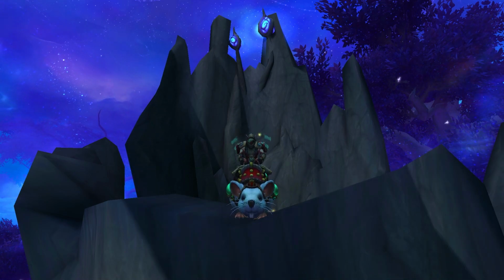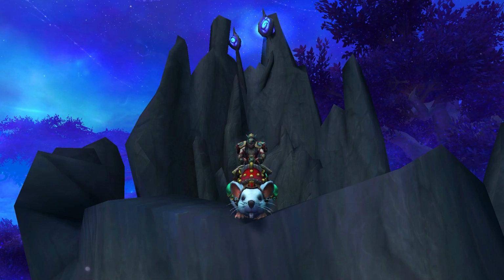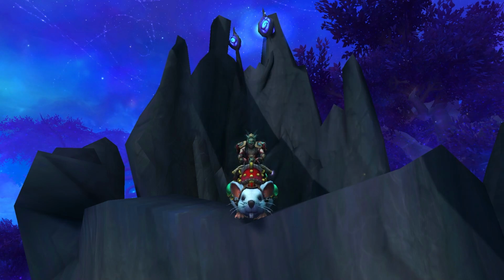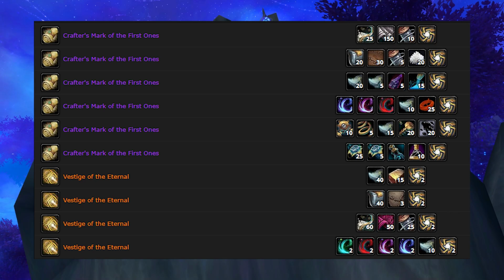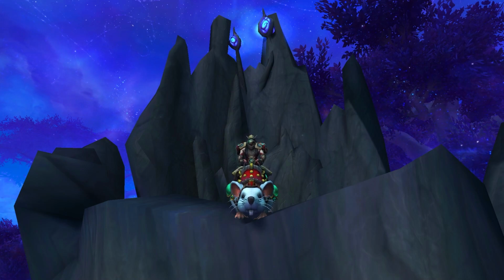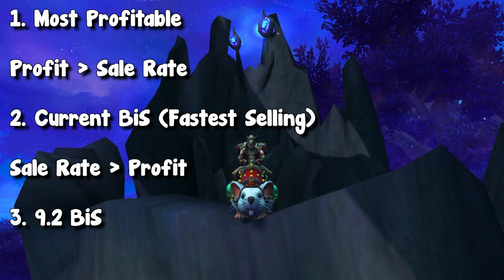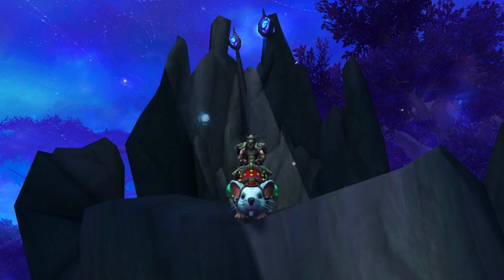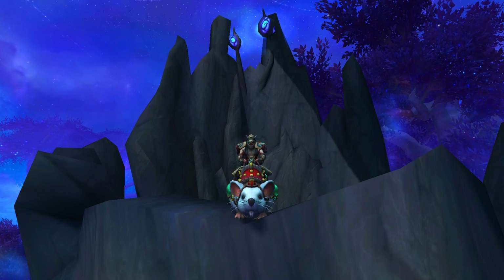ALL Goldmaking Changes in Patch 9.2 + How to Prepare for it! | Shadowlands | WoW Gold Making Guide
This video goes over what exactly is being added and changed in Patch 9.2 and how exactly to use this information! Sometimes we hear about the new changes and items being added but don't exactly know how to prepare for it. Hopefully this video gives everyone a better idea and let me know exactly what you are doing!

0:00 Intro
1:22 New Mats!
3:21 Crafter's Marks
4:50 Unique Optional Reagents
6:47 New Vestige + Rank 7s
8:09 Are Legendaries Worth it?
9:30 3 Ways to Level Legendaries
12:15 More Legendary Information
13:50 Other New Profession Additions
15:18 Sub-Profession Cosmetics?
15:40 Start Prepping
19:00 Outro